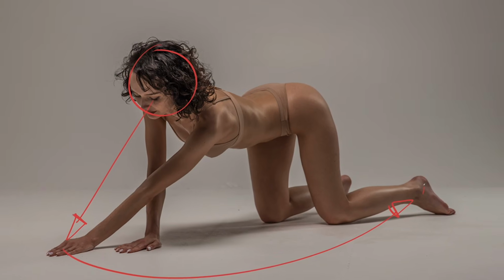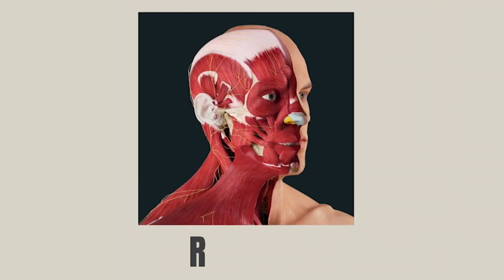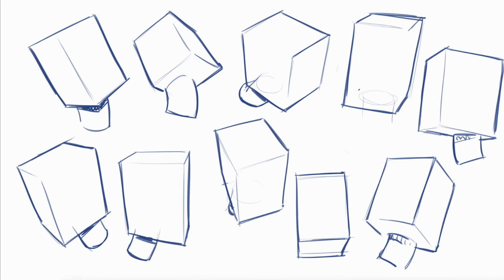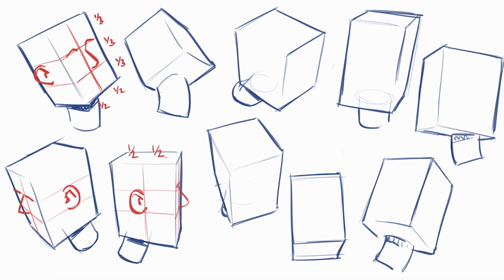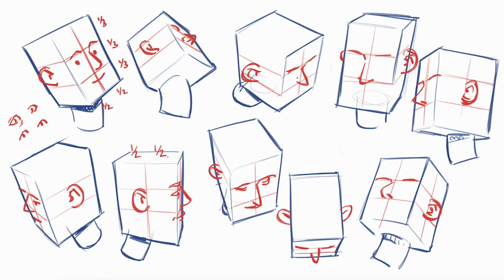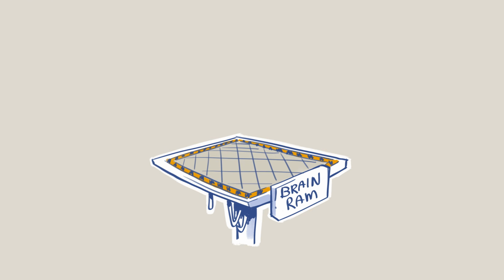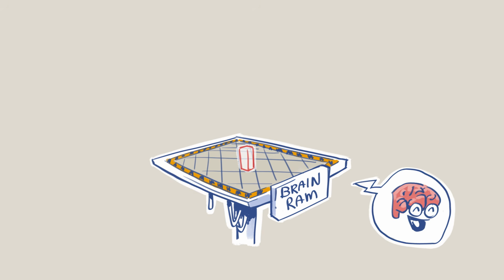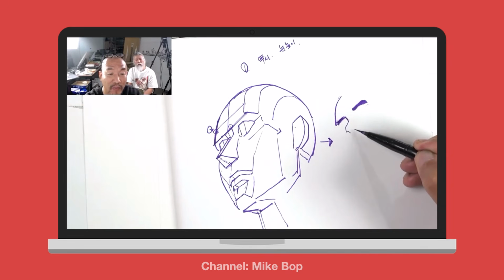How to draw the head in any angle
Drawing the face and head in different angles is essential becoming a confident artist. In this video you'll get familiar with the different between form and anatomy and how you can make it easy to study something like drawing the head in a challenging angle.

⌚ Timestamps:
0:00  Introduction
1:02 Simplify
2:48 Example of exercise & proportions
5:07 Psychology of learning

✏️ Tools I use ✏️
Stabilo Pens
Stabilo Refills
Colored Pencils
Pencil Sharpener
Black Flair Pen
Sharpie Fine Point Black Markers
Wooden Mannequin
White Board
Drawing Glove
Wacom Cintiq

🎥 Filming setup 🎥
Phone Holder
LED Desk Lamp
White LED Bulbs
Laptop Stand

Anatomy For Artists
Figure Drawing
How To Draw
Creative Confidence
Animators Survival Kit
Understanding Comics
Kim Jung Gi 2016

🤓 dr.Draw
In this channel we talk about art, psychology & drawing. Being an artist is hard and it's important to create a mindset that keeps it fun! We'll talk about simple techniques you can use to develop your artistic skills and feel more confident.